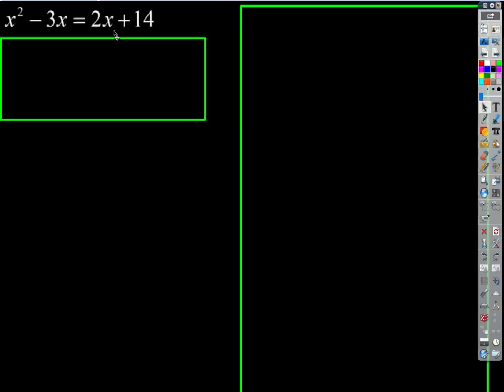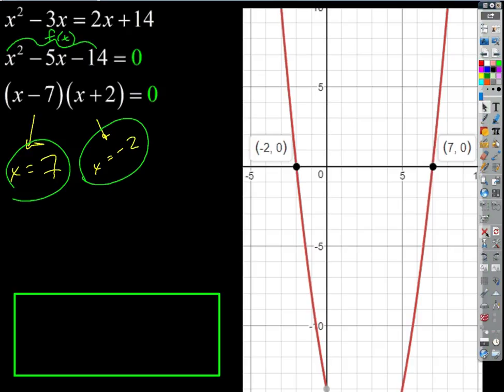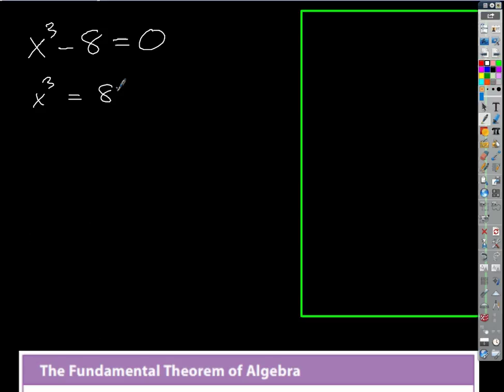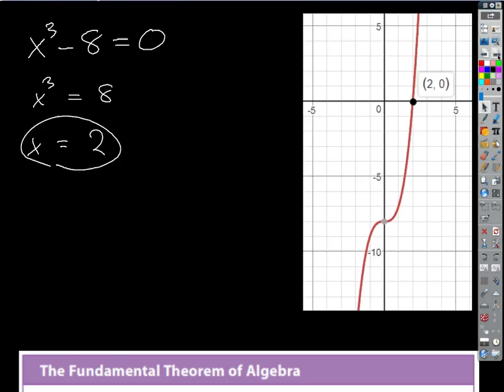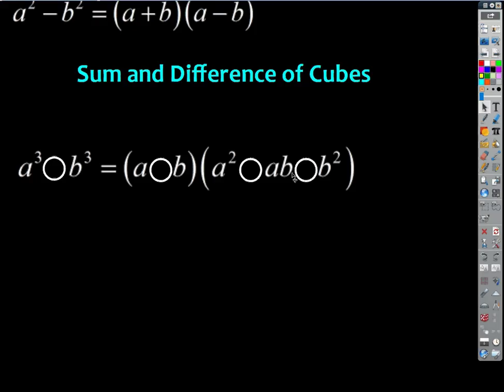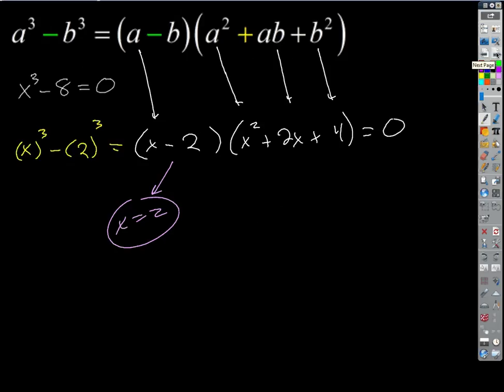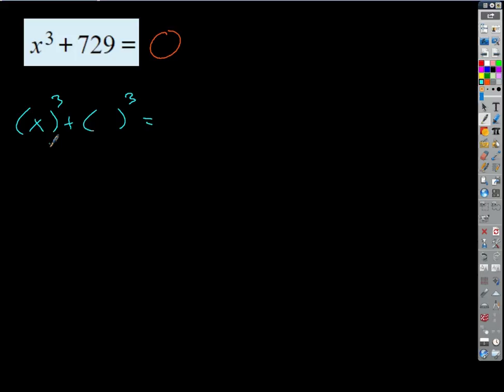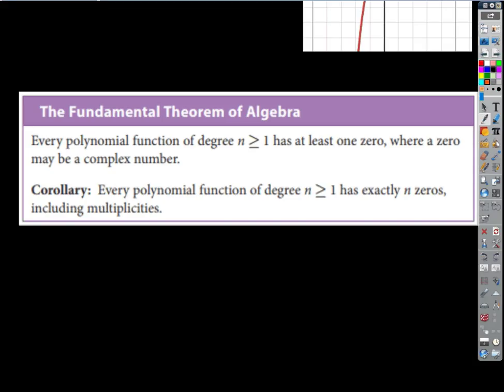2018 04 04 Factoring Patterns p7